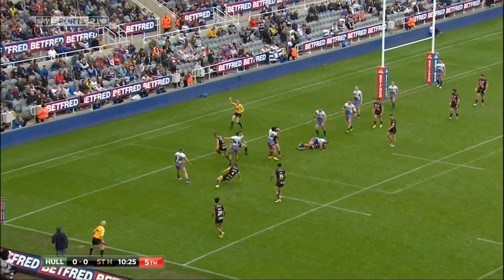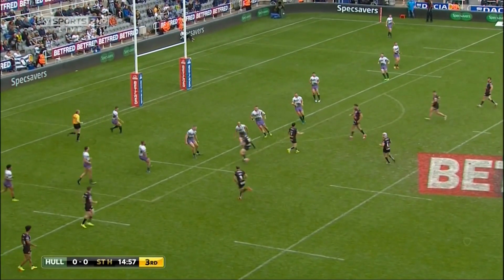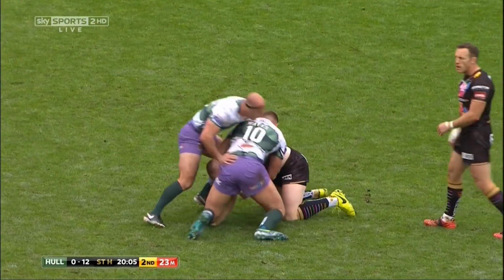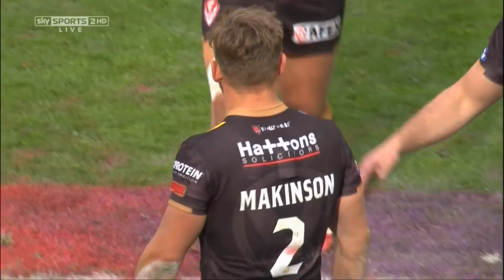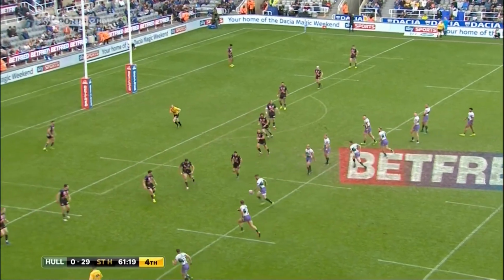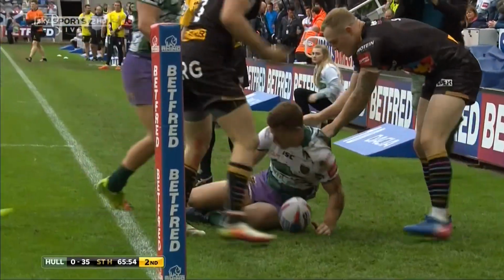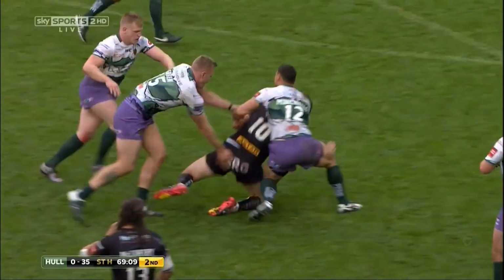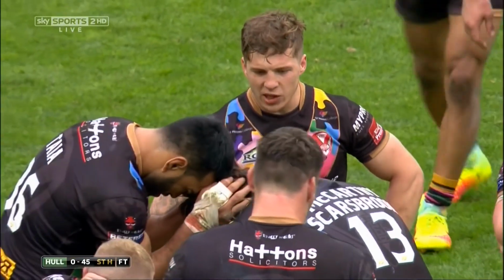Hull vs St Helens - Super League Magic Weekend - 2017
Justin Holbrook's first game in charge set the tone for what was to follow - fast, unshackled rugby that was less about structure and more about speed. A Makinson special was the most memorable moment of this game. Superb stuff!